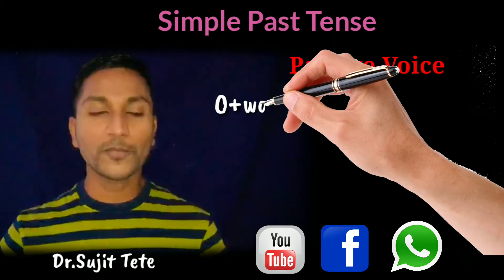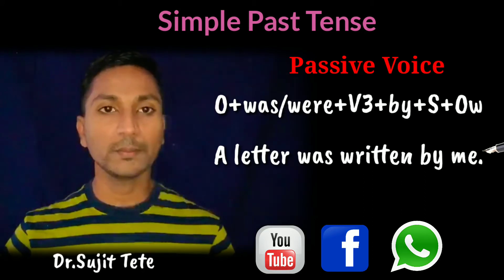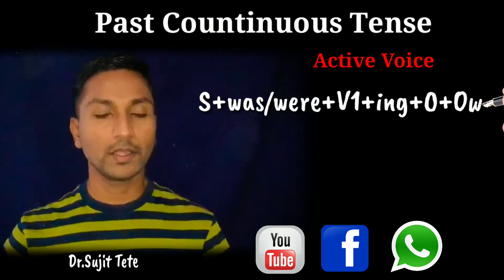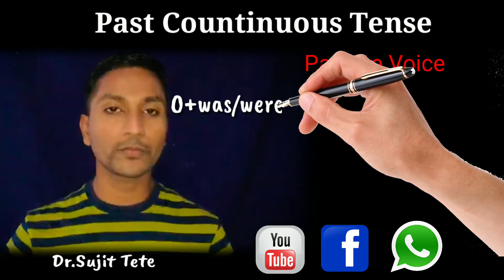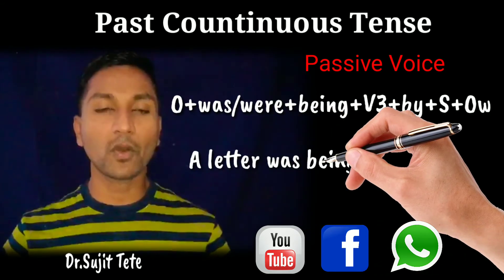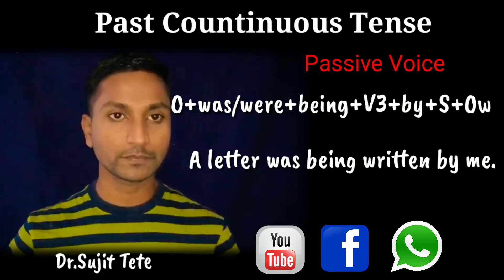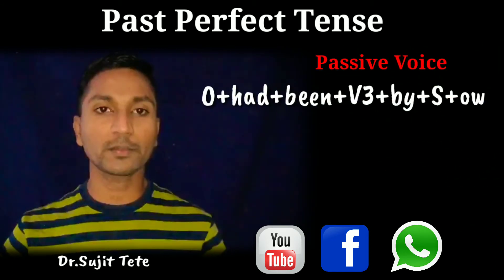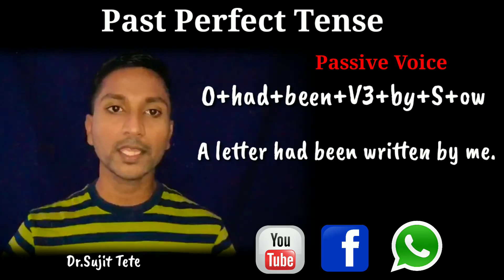ACTIVE AND PASSIVE VOICE PART-2 /PAST TENSE/ SECRET OF ENGLISH / BY DR. SUJIT TETE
ACTIVE AND PASSIVE VOICE PART2  /PAST TENSE/ SECRET OF ENGLISH / BY DR. SUJIT TETE